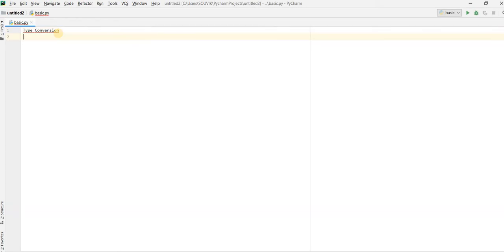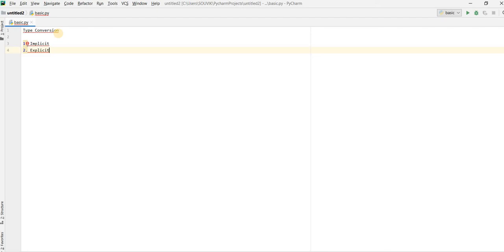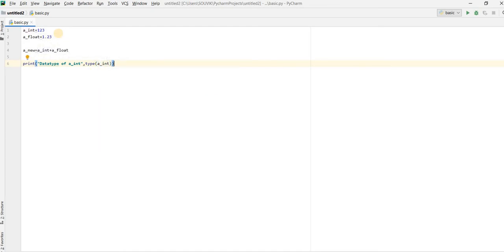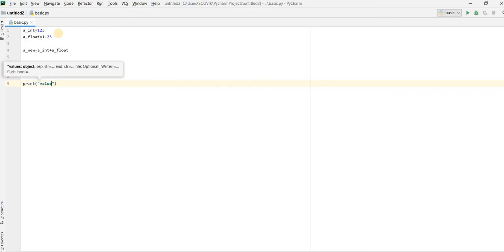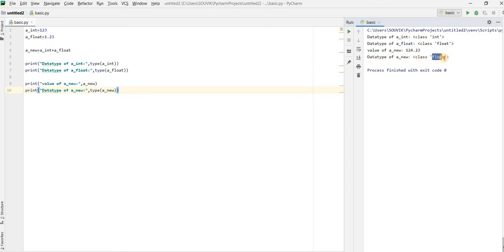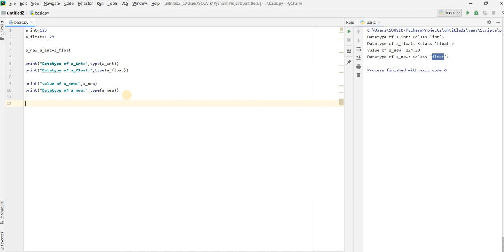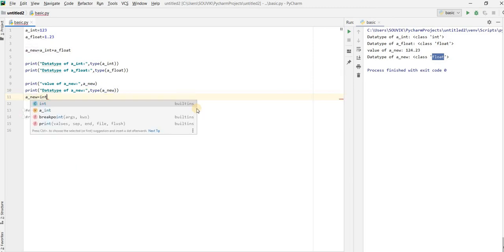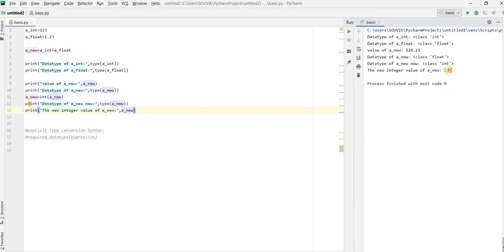Python Type Conversion | Type Casting | Implicit | Explicit | Computer Science | CBSE | Class XII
In this video we discussed about a very important feature of Python that is Type Conversion ( also called Type Casting ). There are two types of Type Conversion  Implicit &  Explicit.
Both the Type of conversion basically converts one datatype of a variable into an another datatype.